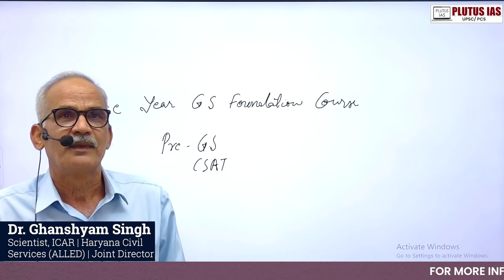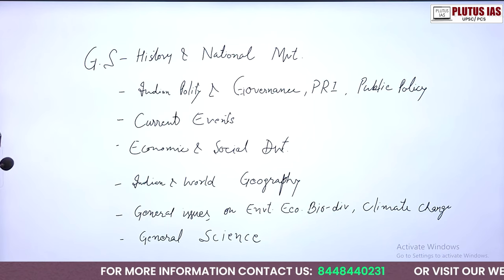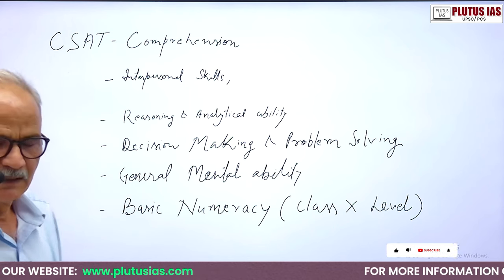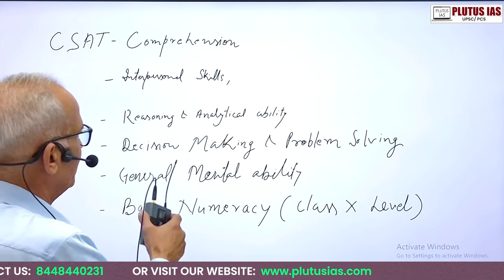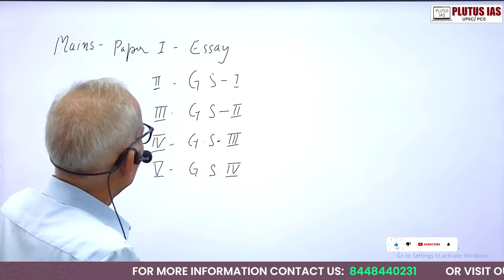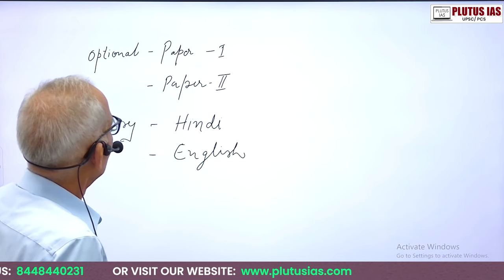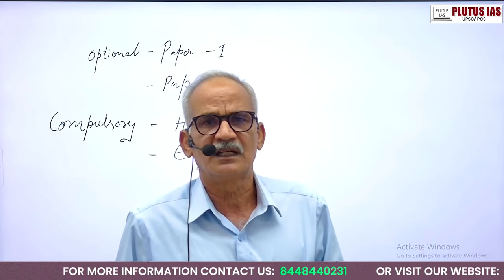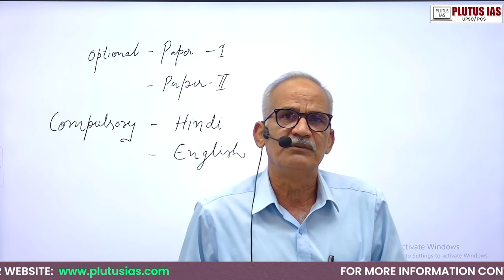Why Join 3-Year GS Foundation Course for UPSC Civil Services Exam | Plutus IAS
Looking to crack the UPSC Civil Services Examination? Join us on Plutus IAS as Dr. Ghanshyam Singh, a seasoned educator with expertise in various fields, including being a Scientist at ICAR and a former Haryana Civil Services officer, discusses the significance of enrolling in our 3-Year GS Foundation Course. Gain insights, strategies, and comprehensive guidance tailored to help you excel in one of the toughest exams in India. Don't miss out on this invaluable opportunity to pave your path to success!

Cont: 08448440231